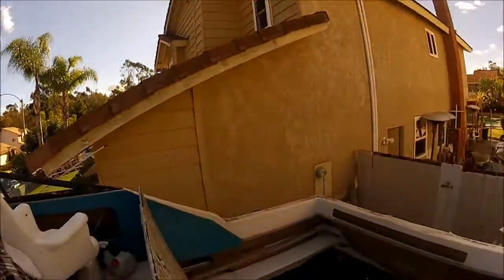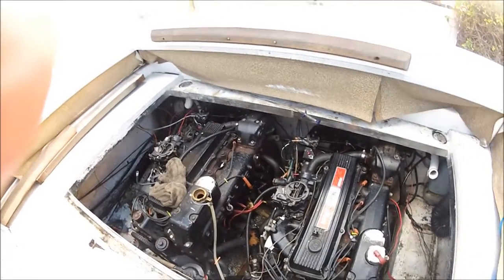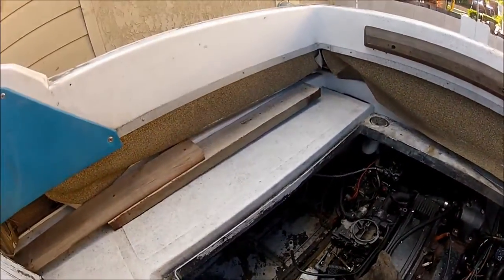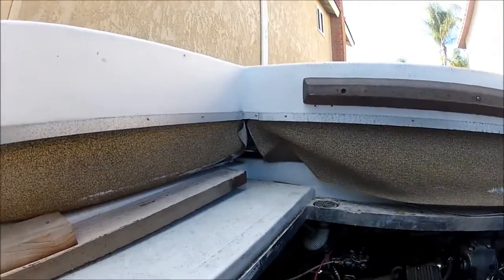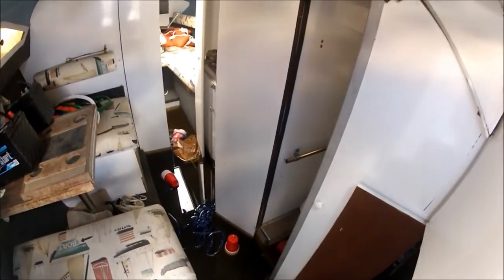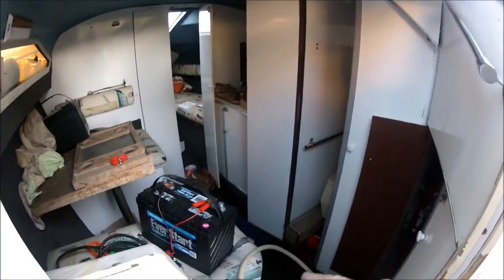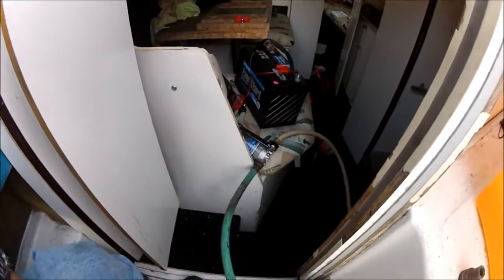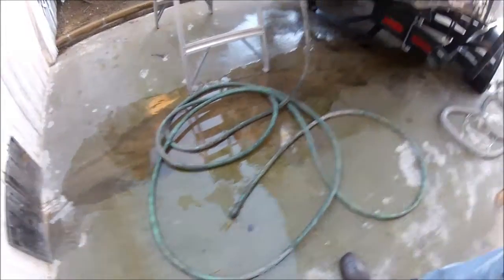Prepping the engines for removal and solving a water problem.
Getting the engines prepped for removal, and solving the first of many problems to follow (I'm sure...). Finding out the cabin hatch didn't seal well enough to keep the rains we've had lately from flooding the cabin... Arrrgh!!!, and getting the water pumped out.